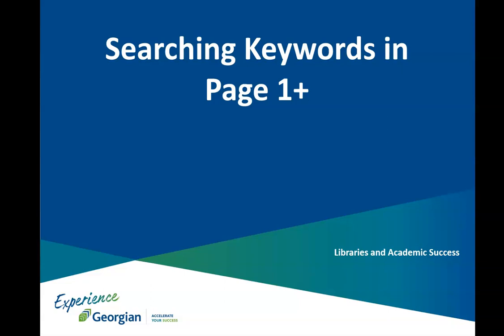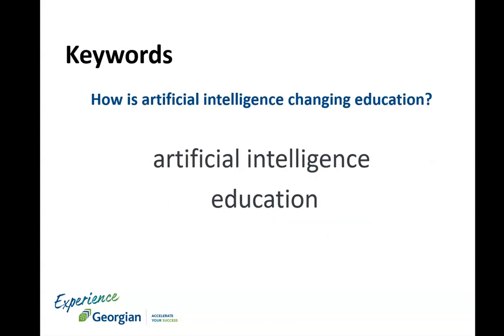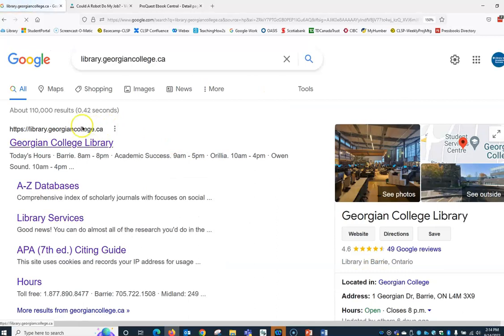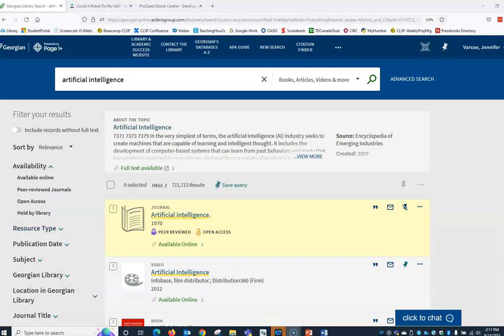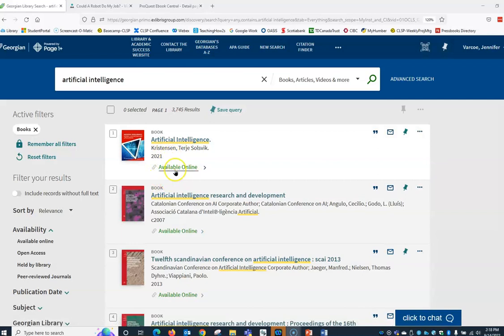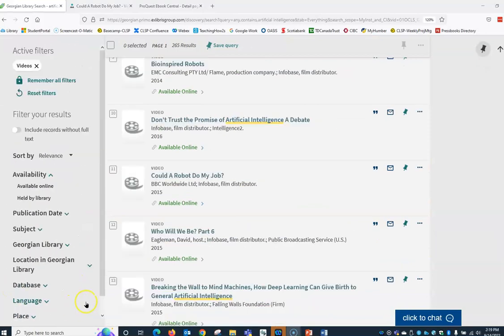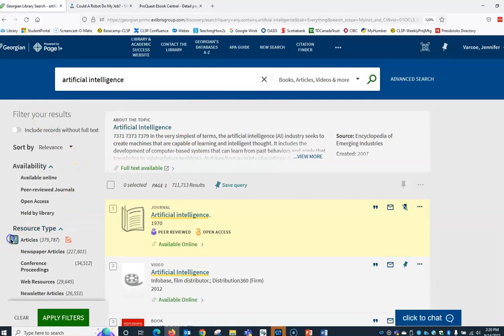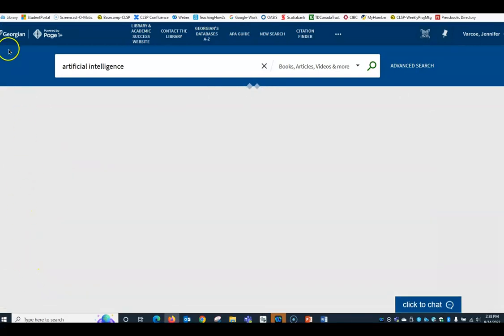Searching Keywords in Page 1+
The library has many databases to support your assignments. Most of which can be searched simultaneously from the Page 1+ box located on the library's homepage.

In the last video, we ended up identifying artificial intelligence and education, as the main keywords which we can now use in Page 1+.

Let's go to the library homepage. One way to get there is by going to library.georgiancollege.ca. You'll find our Page 1+ box. Go ahead and enter: artificial intelligence. Then click search. Within Page 1+ you are able to locate a number of different types of resources as it searches through many of the article databases that support your program.

Let’s see what eBooks we have available.

On the left hand side under Resource Types, check Books, then click Apply Filters. To limit to only electronic books, check “Available Online” under Availability and Apply Filters. Let's say you're interested in this eBook. To read it, select the database listed under “Full text availability”. Books are great for helping us understand a topic at a broad level.

Let's now try a different limiter. Let's take away the filter for Books and this time checkmark: videos. Now our results include streamed video. Click the “available online” link and then the database listed under “full text availability”. Videos are great for presentations or can be used as a resource.

Alongside Books and videos, let's try to find articles. Take away the checkmark for videos. Articles are found in newspapers, magazines and journals.

Articles are generally more specific and more current. To access the article select the Available online link and then a database name to get to the full text.  Finally, if you need peer-reviewed articles, click the checkbox for peer-reviewed journals as well.